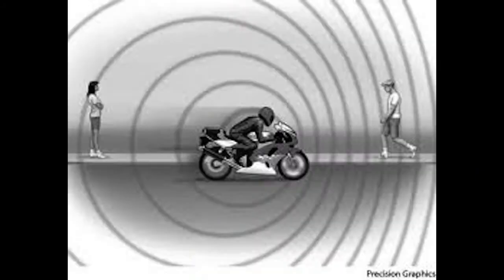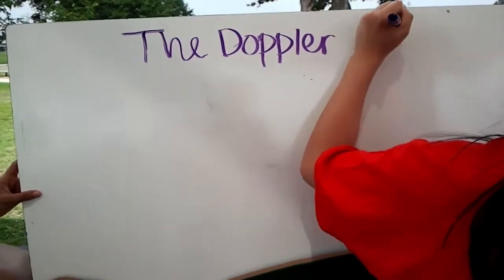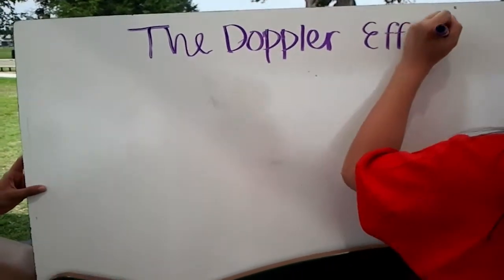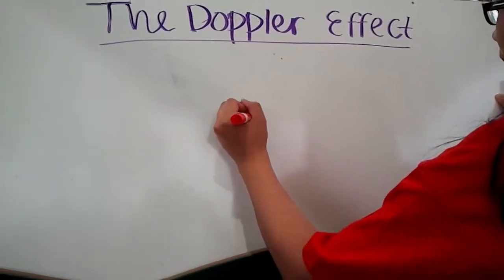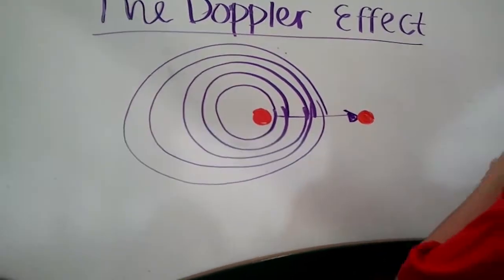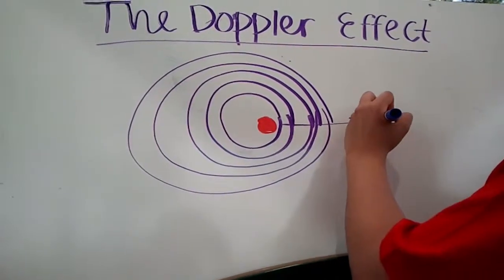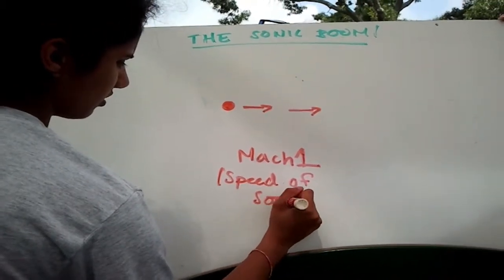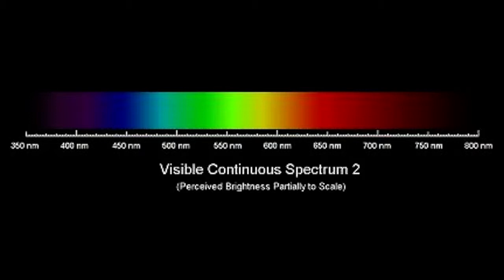Doppler Effect Informative Video Physics Project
Starring:
Zachary Mathai
Kirsty Wang
Gina Vaidya